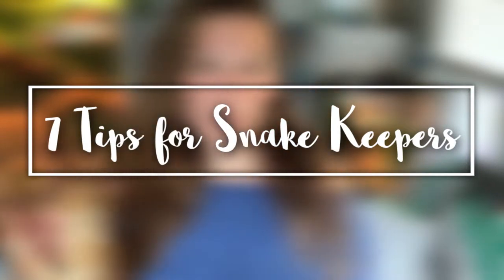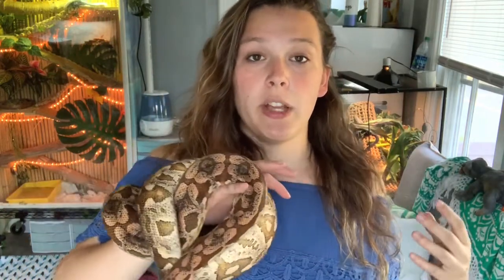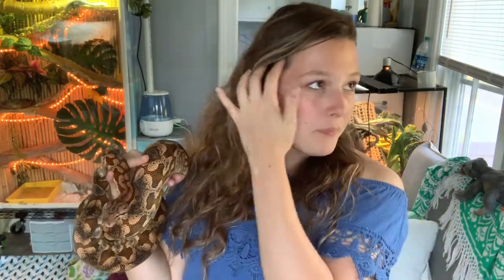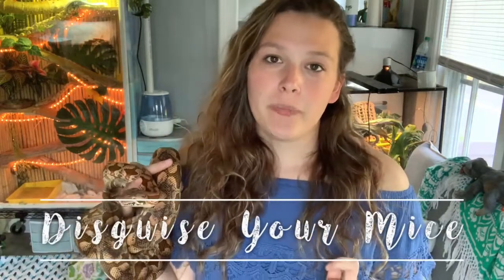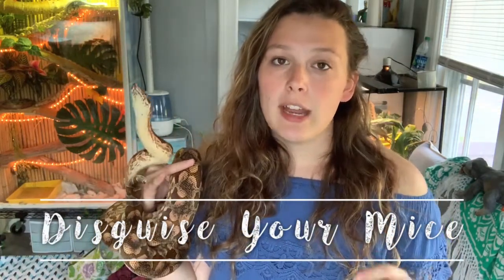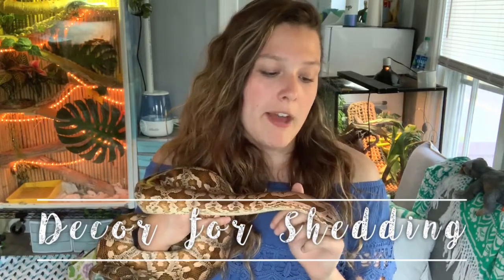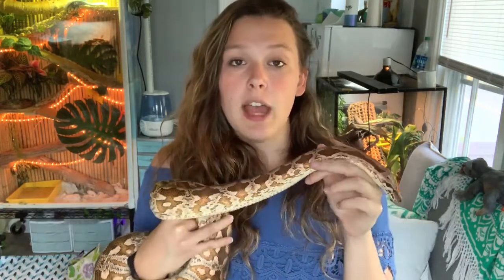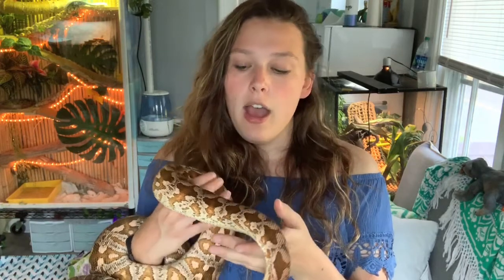7 Tips for Snake Keepers!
◦•●◉✿ 𝙎𝙤𝙘𝙞𝙖𝙡 𝙈𝙚𝙙𝙞𝙖 ✿◉●•◦

Blog I hope you guys enjoyed these helpful hacks for snake keeping!